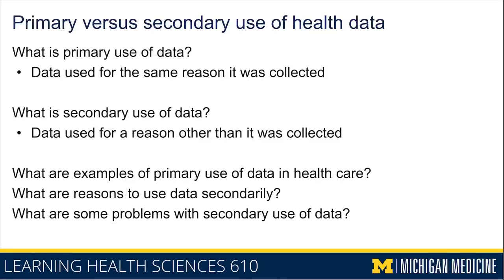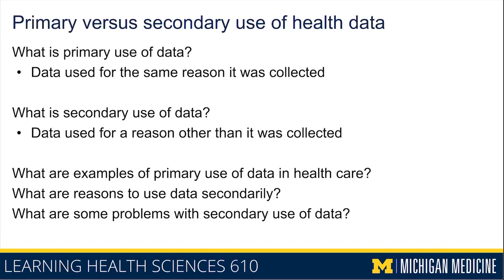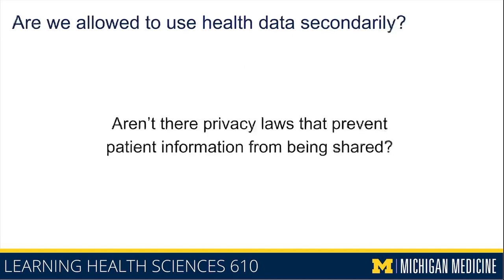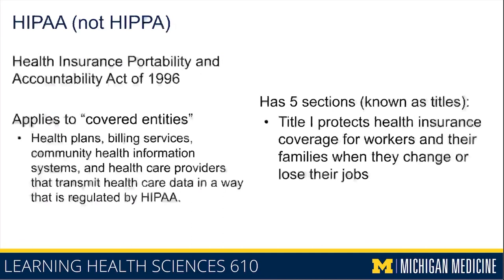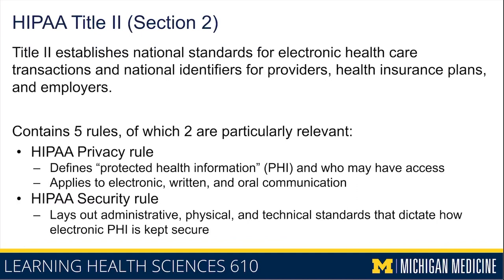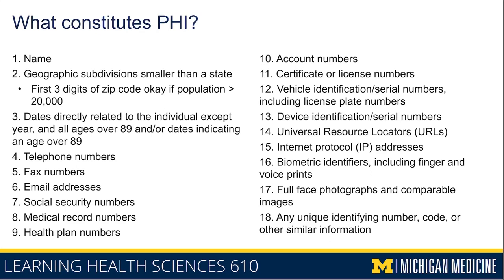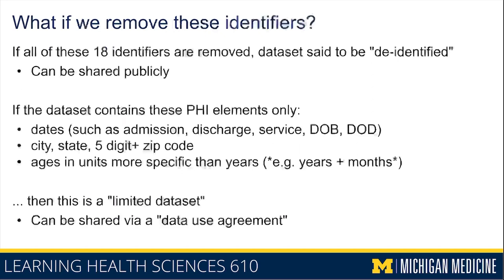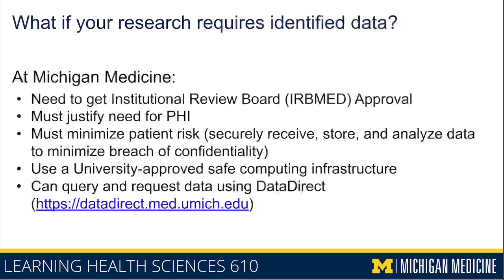1-3 Introduction to LHS 610 - Primary versus secondary use of health data